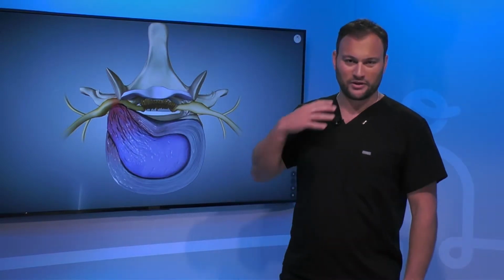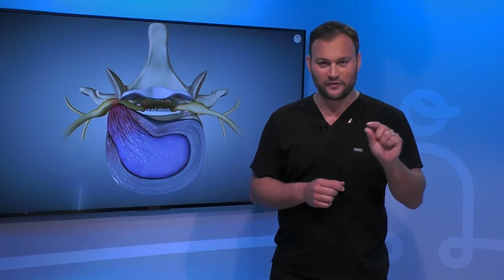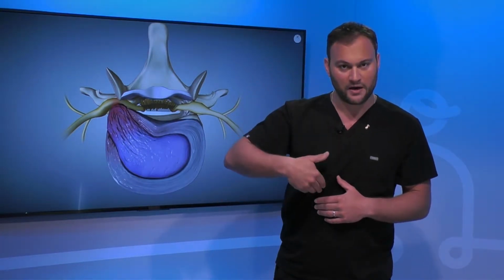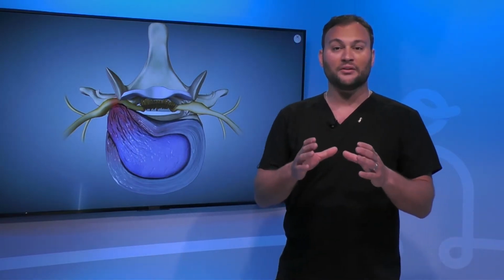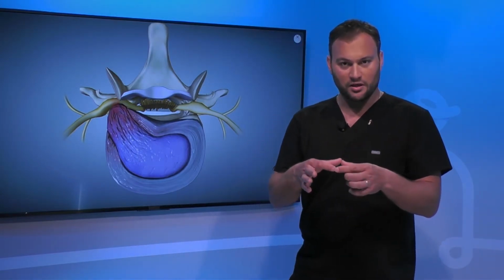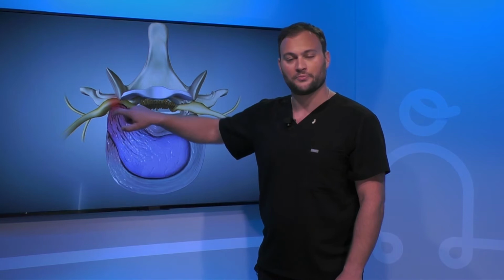Disc Herniation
A very common problem is disc herniation can occur both in the neck and in the lower back, affirms Dr. Georgiy Brosuvanik, Spine Surgeon with Baptist Health South Florida.

If the nerve gets irritated or compressed inside the spine, it causes pain in the direction of where that nerve goes, he adds.

The specialist explains with a digital imaging how herniated disc looks like. He affirms when the nerve gets affected, patients cannot tolerate neurological pain.